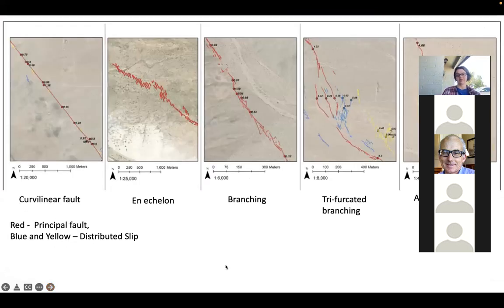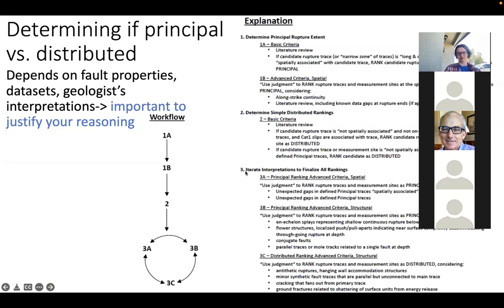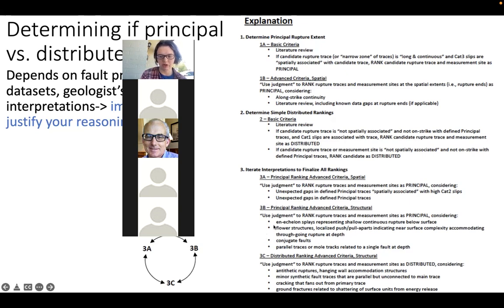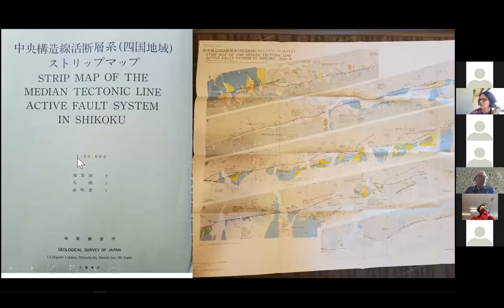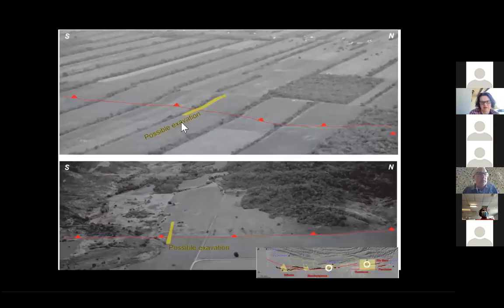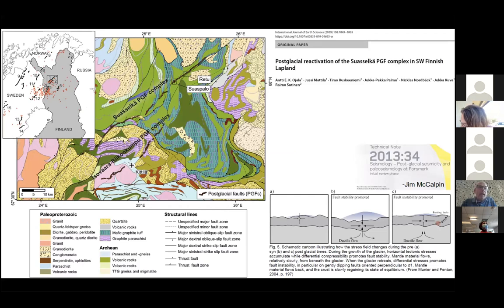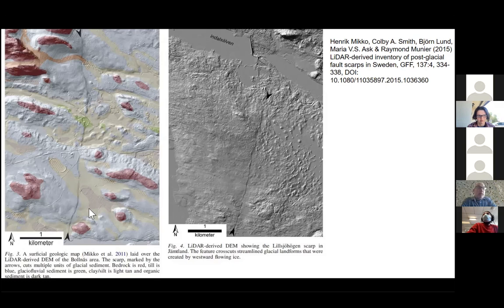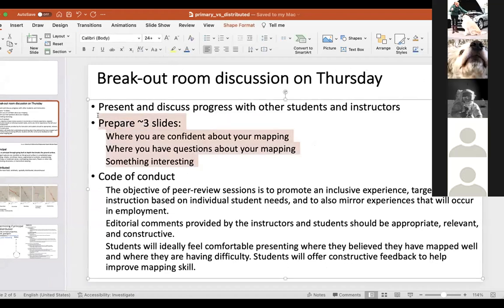Primary and secondary faulting: 494/598 (ASU) and GEOL 701J (UNR), 03/22/2022